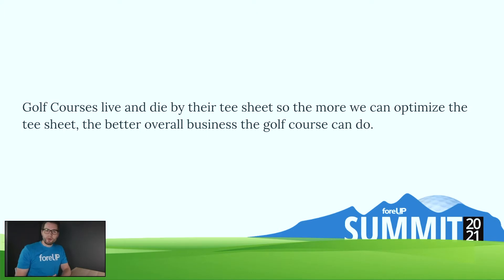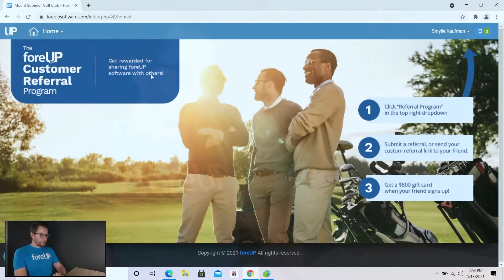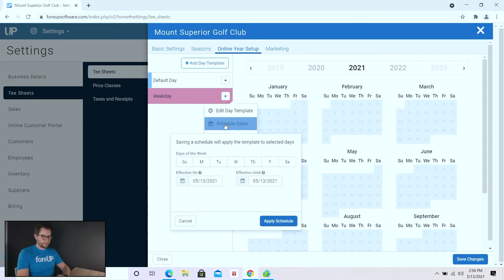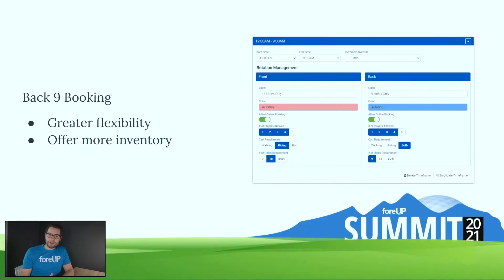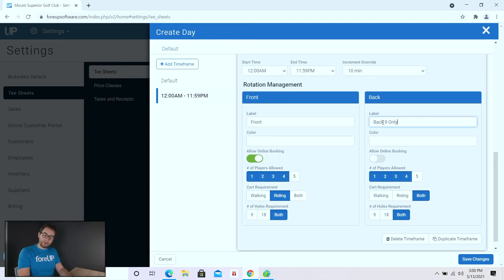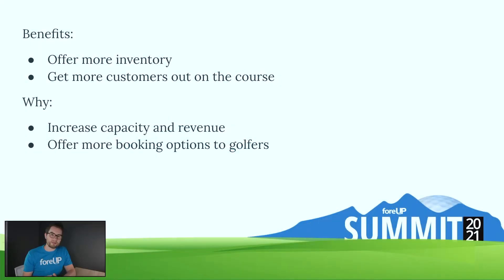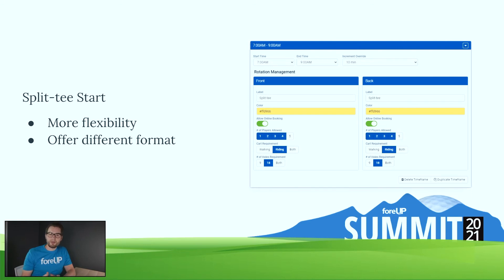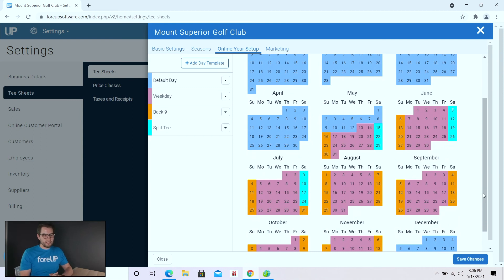How to Use foreUP's New Tee Sheet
foreUP created the cloud-based tee sheet nearly a decade ago and continues to update it with the best available technology.

Our new tee sheet has been updated in order to be better for course and club operators and their staffs. Kris McIntire, Customer Success Manager, will go through the new tee sheet and the changes, plus teach you best practices when it comes to setting up Back 9 Booking, templates, rate structures, and much more.